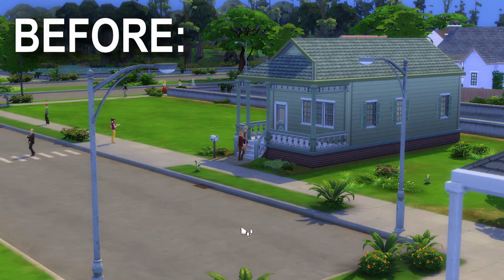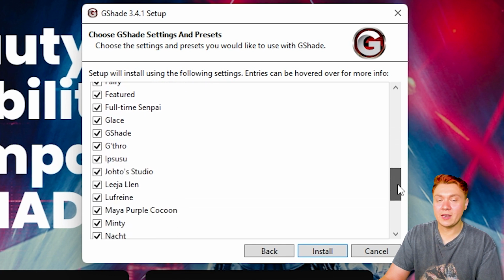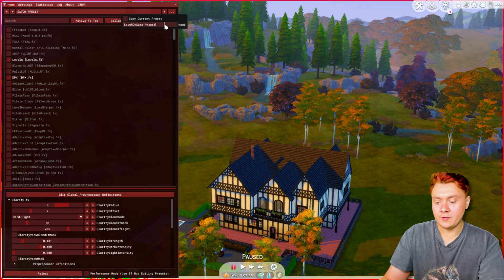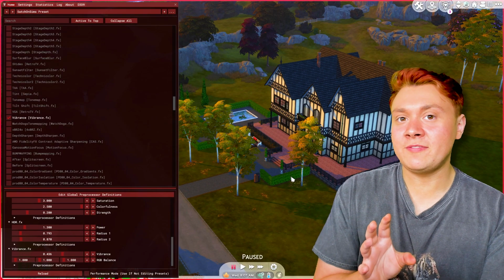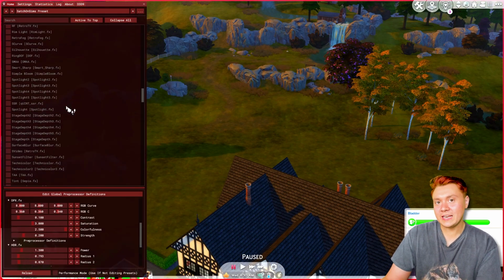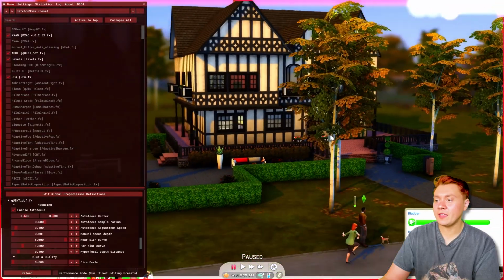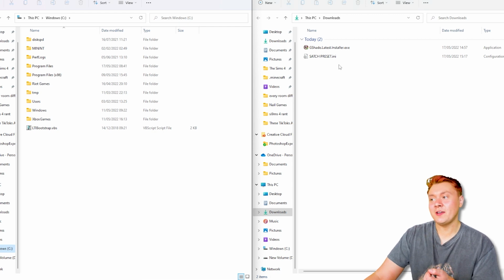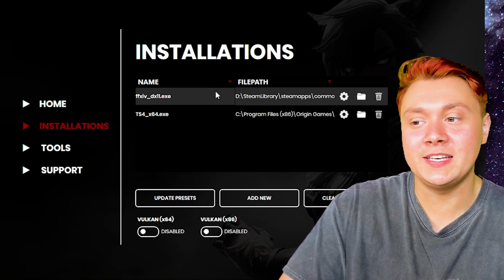How To Make The Sims 4 Look Better (Without ReShade) ***READ PINNED COMMENT***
This is a Sims 4 Shaders Tutorial! How To Make Your Sims 4 Game Look Better With GeShade (NOT ReShade)

The Sims 4 Reshade is not really the best tbh. Every shader template has requires a different version to work and sometimes it glitches out the game and makes it look weird if you use the wrong one.

I have never ever had an issue using GeShade for The Sims 4!

You can download Sims 4 Shader Presets but tbh I think it's so much easier making it yourself! (and more fun too!)

YOU CANNOT USE RESHADE SHADERS WITH GESHADE. DO NOT DOWNLOAD SOME RANDOM SHADER FROM A SIMS TUMBLR PAGE EXPECTING IT TO WORK WITH GESHADE AS IT WON'T.

As I said in the video. Making your own preset is REALLY EASY with GeShade so you don't need to waste time downloading one anyway!

If you wish to ignore my advice to make it yourself you can download the one I made in this tutorial (but honestly you really can just make it yourself!)

* THE DOWNLOAD LINK IS SAFE YOUR PC IS JUST BEING CAREFUL IF IT SAYS IT MIGHT BE A HARMFUL FILE. Just click "keep" or "download anyway" :P